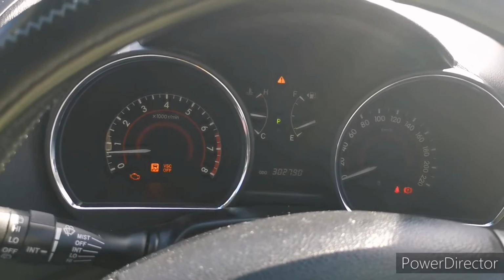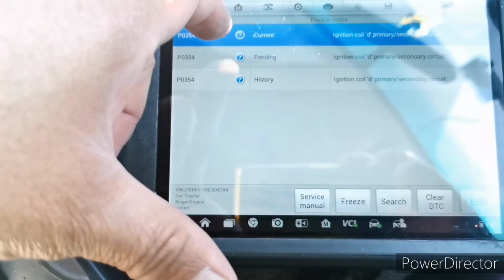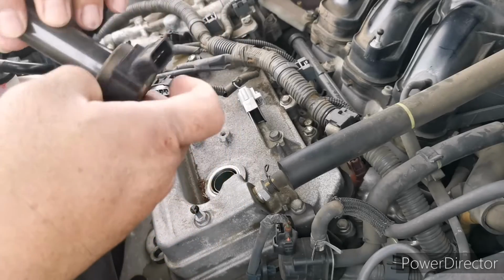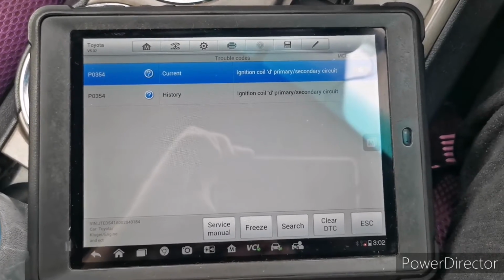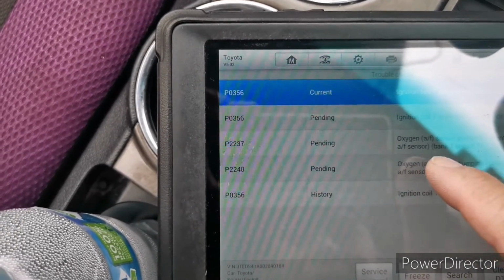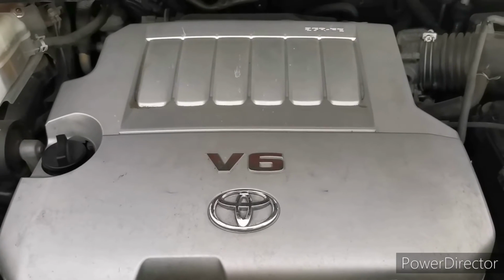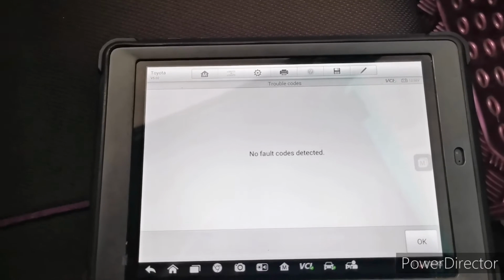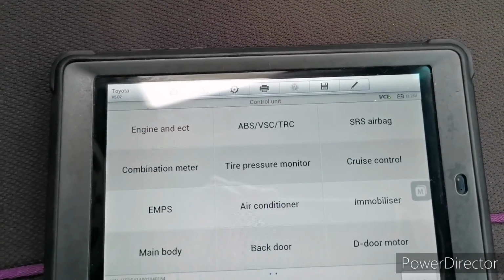Toyota kluger/Highlander Miss fire P0356 P2237 P2240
This video will show how to prioritise which fault code to diagnose 1st to resolve the other related fault.In this case the miss fire counter of scan tools is not helpful it wont detect miss fire but you can feel the engine is miss firing.